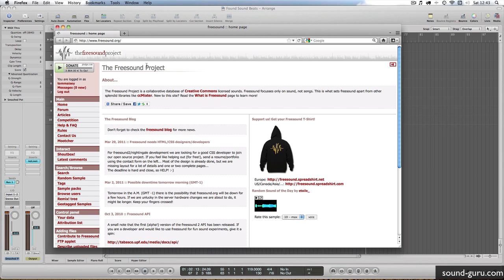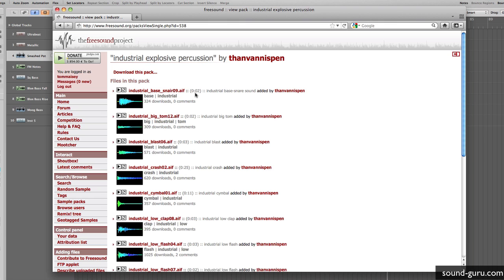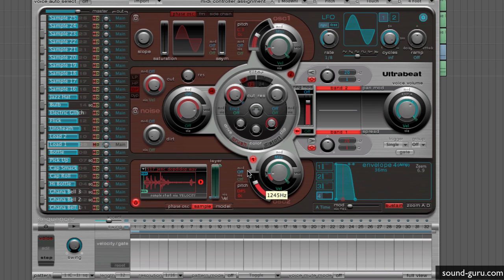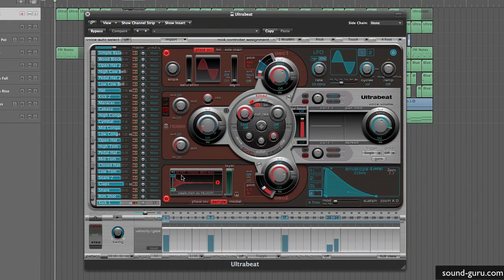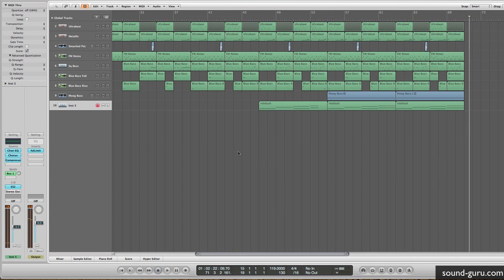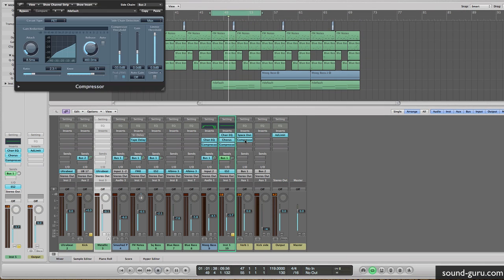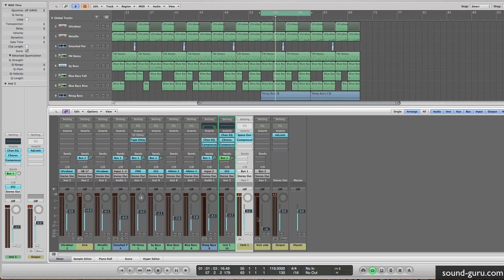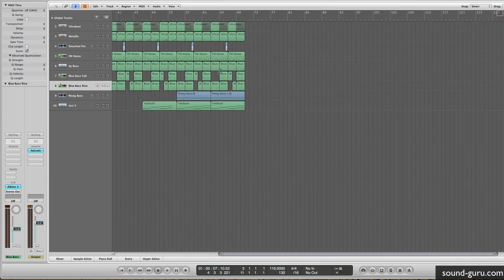Post-Dubstep Ideas & Experiments in Found Sound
Some ideas in Logic Pro based on post-dubstep artists like Mount Kimbie. Also looking at freesound.org for making rhythms from field-recordings.

The Mount Kimbie exerpts come from: "Vertical" and "Fifty Mile View". I recommend the EPs "Maybes" and "Sketch on Glass" as a good starting point if you're looking to get into them.